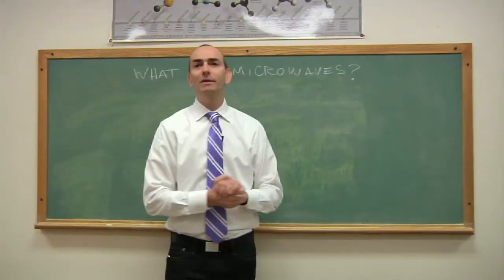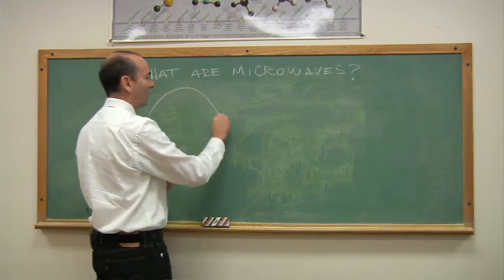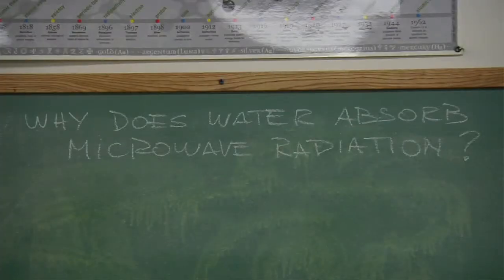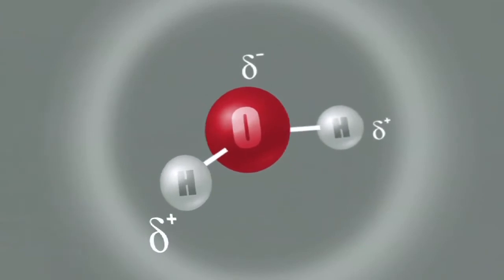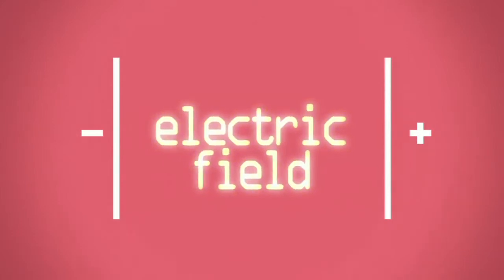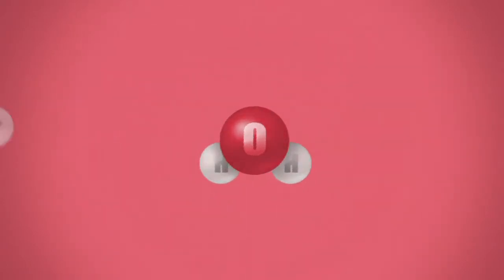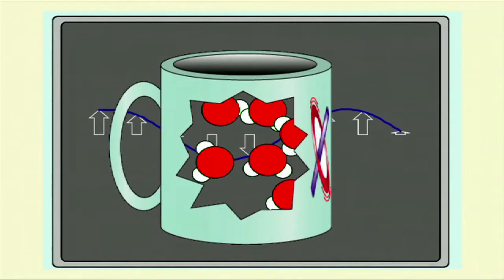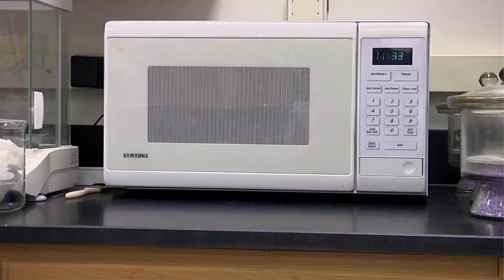ChemMattersEp4 Microwaves Final2